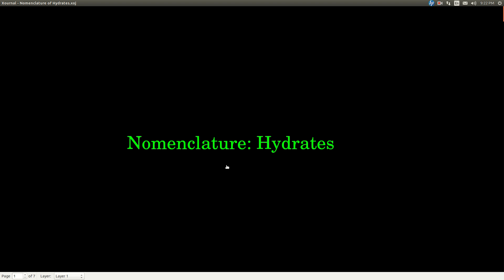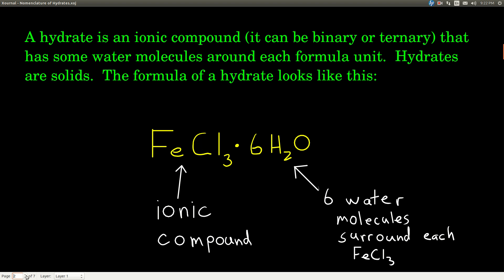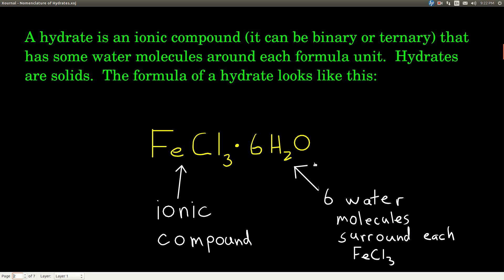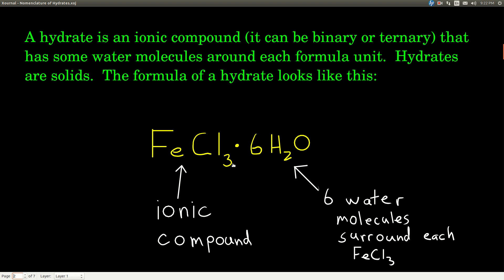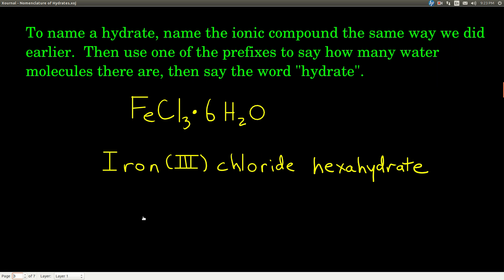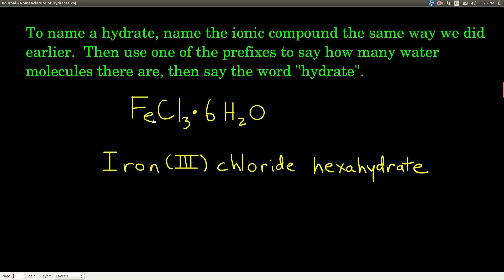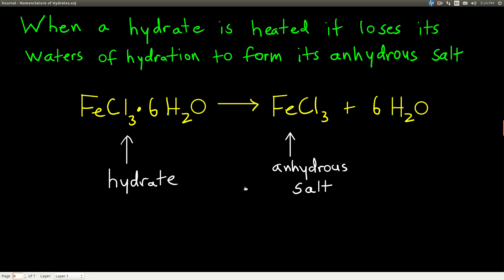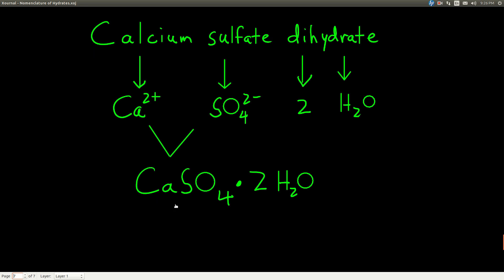Chem143 Nomenclature of Hydrates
Nomenclature of hydrates.